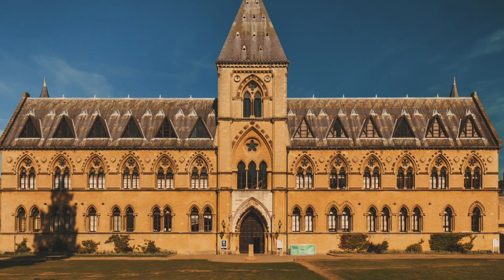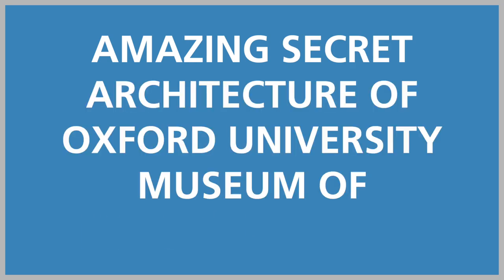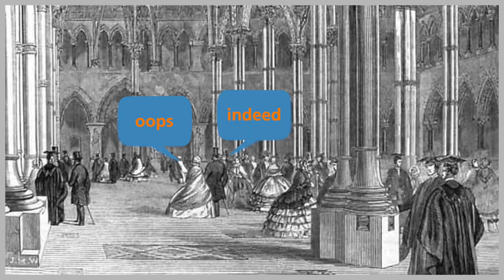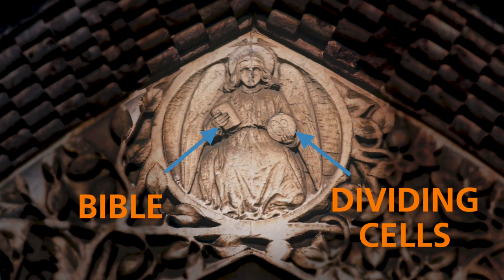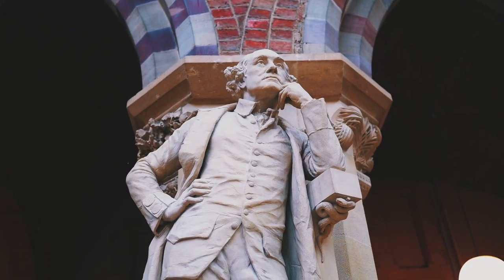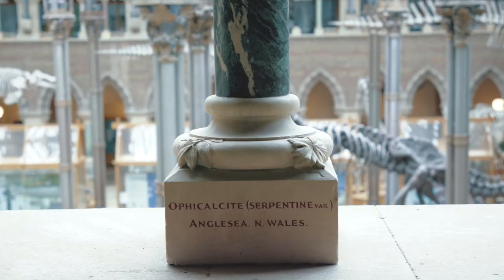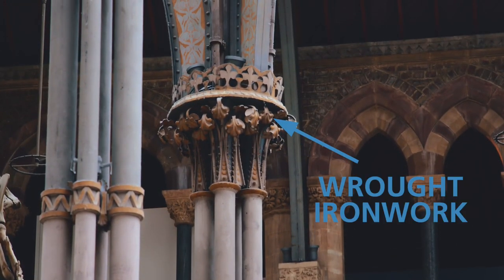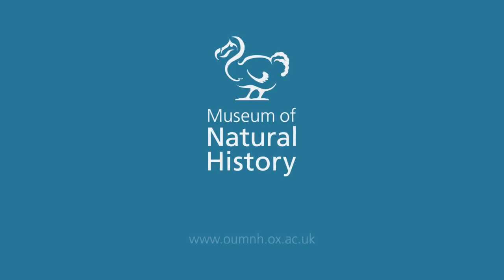Secret Architecture of Oxford University Museum of Natural History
Bear-whales, angels, hidden bats – the Museum building is chock full of architectural visions of the natural world. A world-first in 1860, and unique to this day, this building teaches you about the natural world in its very fabric.

Designed with the Pre-Raphaelite Brotherhood of artists, and featuring incredible artistry in stone and iron, there is a lot more to Oxford University Museum of Natural History than meets the eye.

(Please note that the Museum is currently closed, but working towards a September 2020 reopening)

Academic consultant: Professor John Holmes, University of Birmingham
Video production: Angel Sharp Media